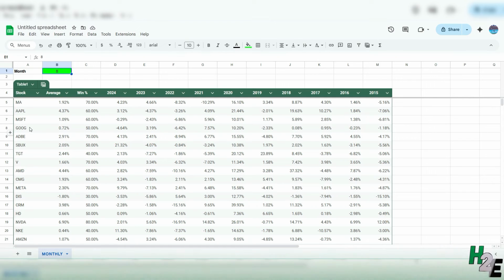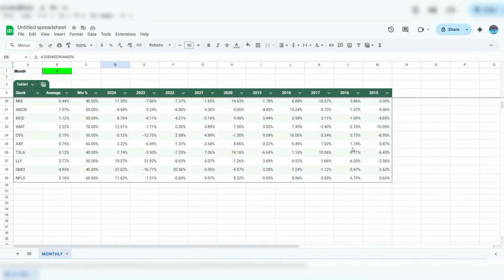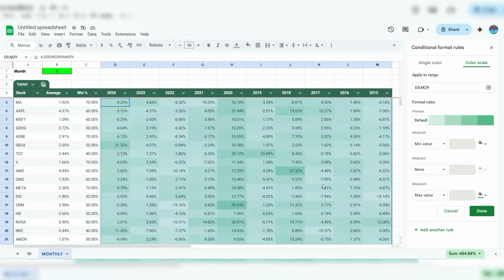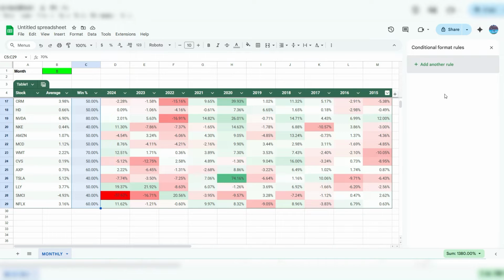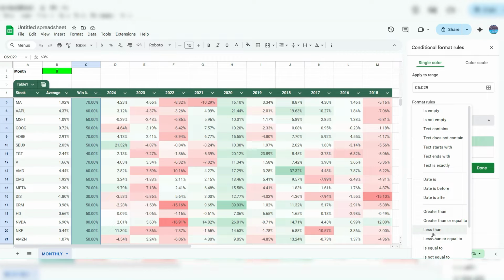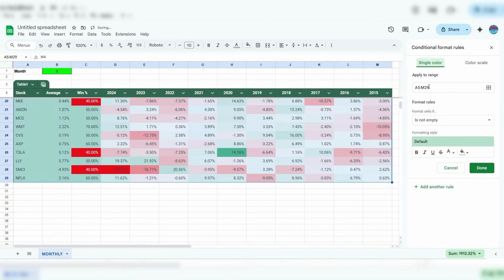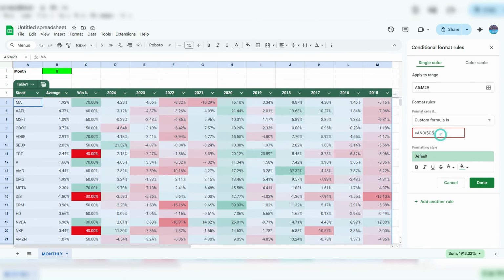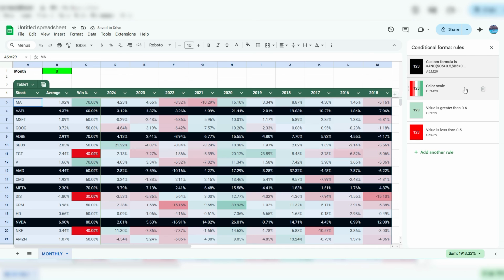How to Create Conditional Formatting Rules in Google Sheets